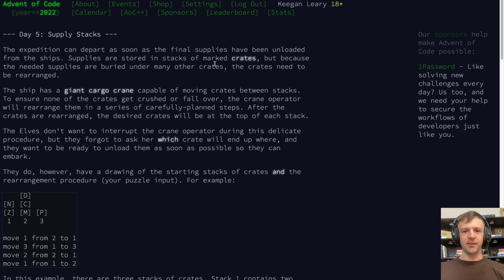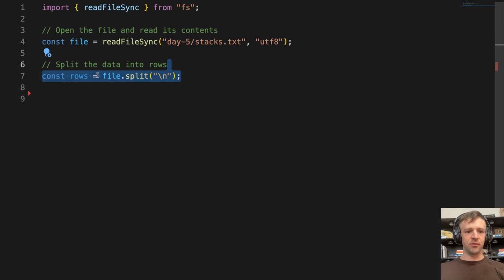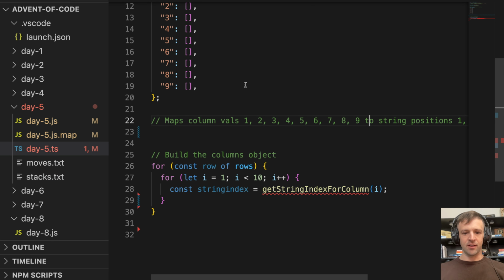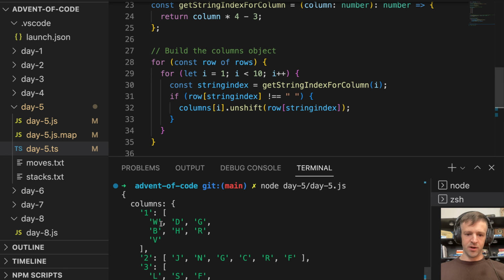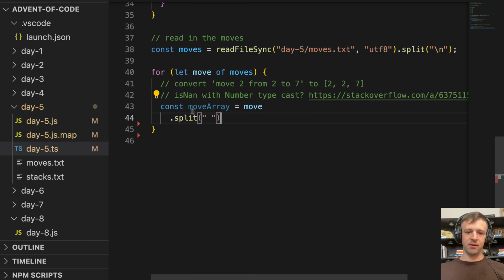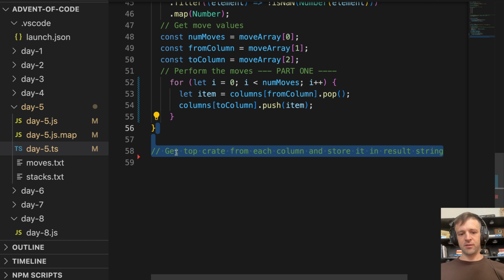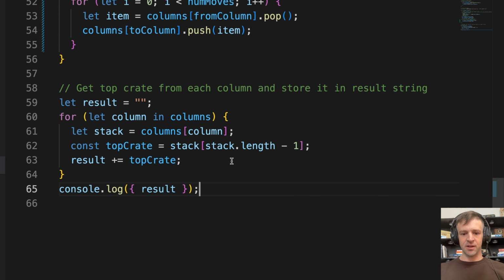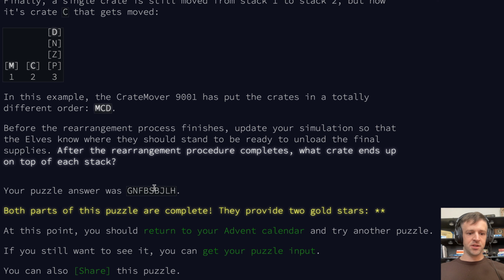Advent of Code 2022 - Day 5 Solution [Typescript]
The expedition can depart as soon as the final supplies have been unloaded from the ships. Supplies are stored in stacks of marked crates, but because the needed supplies are buried under many other crates, the crates need to be rearranged.

The ship has a giant cargo crane capable of moving crates between stacks. To ensure none of the crates get crushed or fall over, the crane operator will rearrange them in a series of carefully-planned steps. After the crates are rearranged, the desired crates will be at the top of each stack.

// PART ONE
After the rearrangement procedure completes, what crate ends up on top of each stack?

// PART TWO
After the rearrangement procedure completes, what crate ends up on top of each stack? (same question but different crane this time)

// FREE STUFF

// SUPPORT ME

- Private Slack
- Office Hours

// CHAPTERS
00:00 Strategy
00:40 Part One
05:55 Part Two